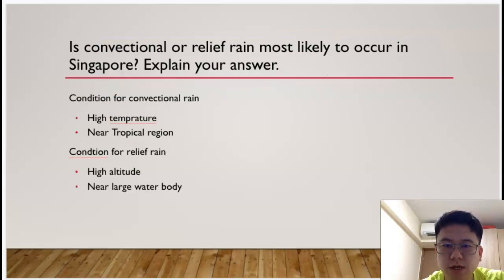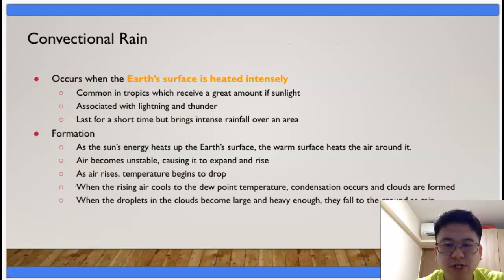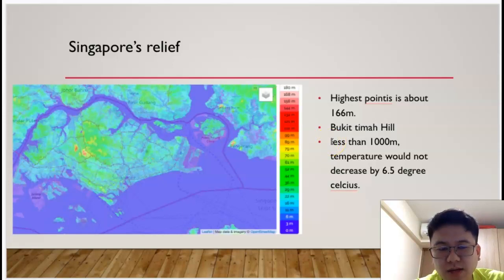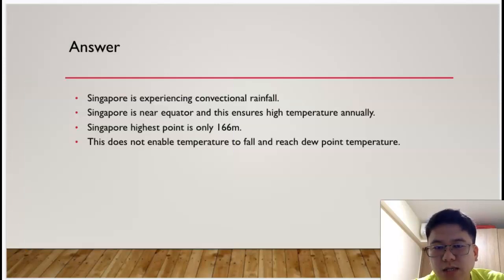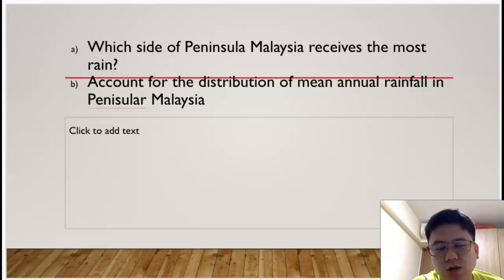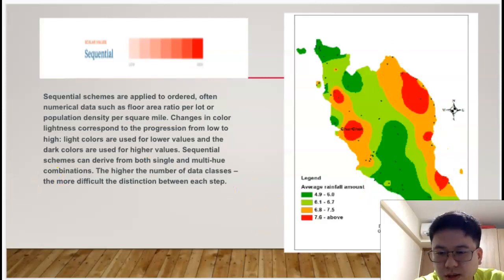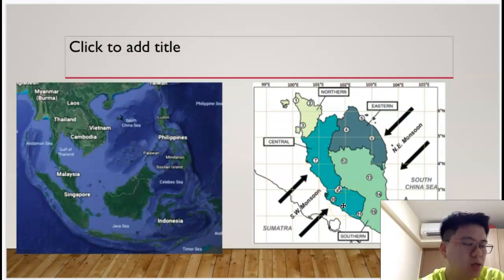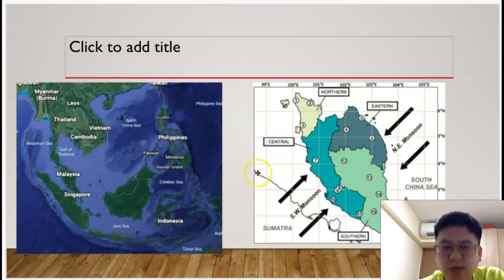Pitstop 3 and 4 Holiday Assignment